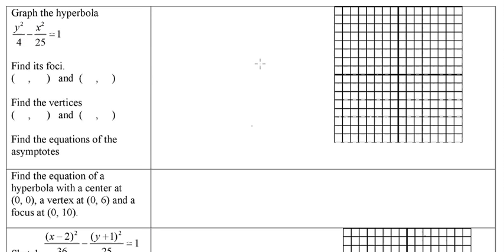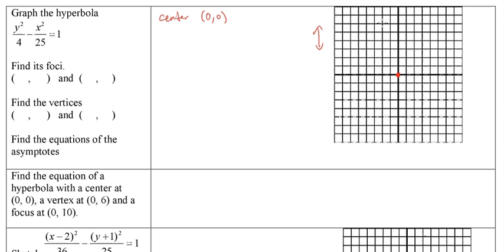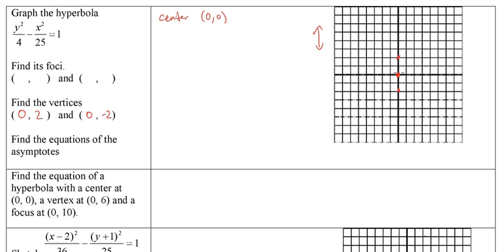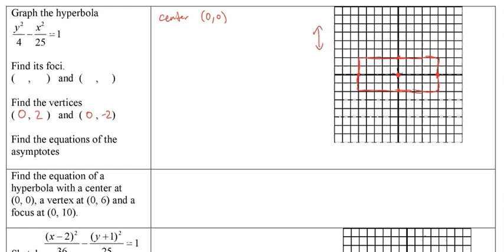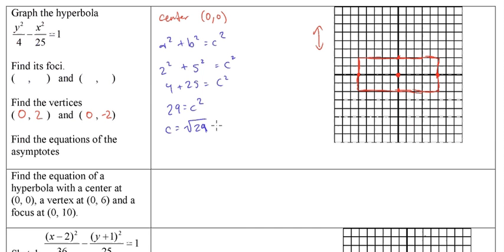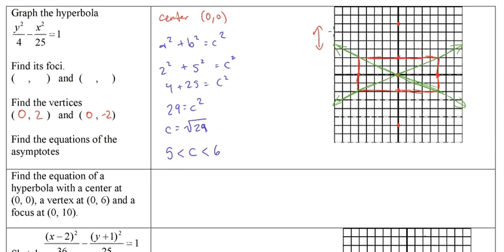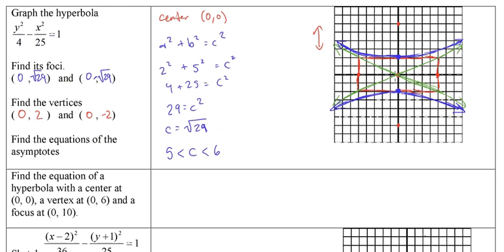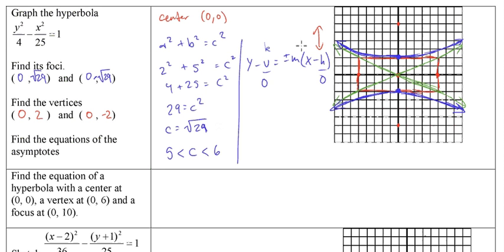6 4, part 3